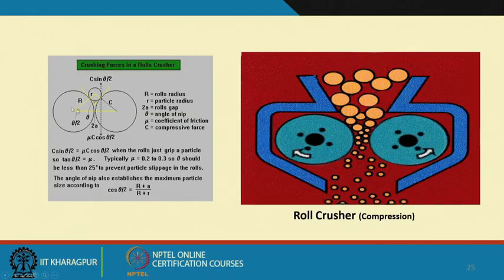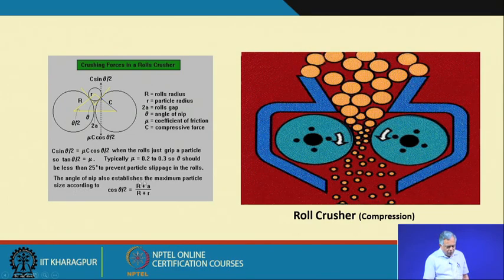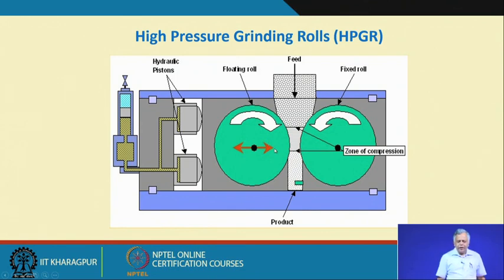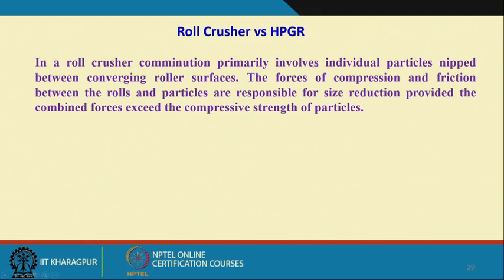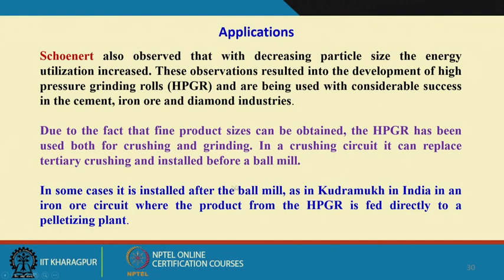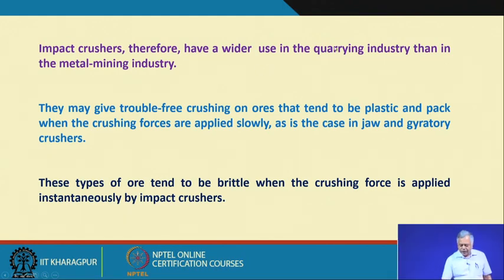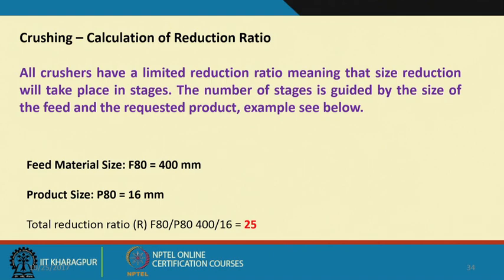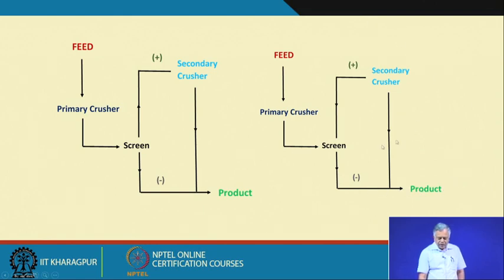Lecture 22 : Crushers (Contd.)